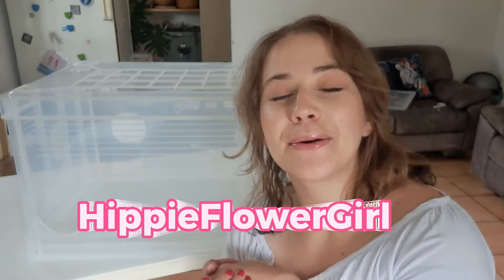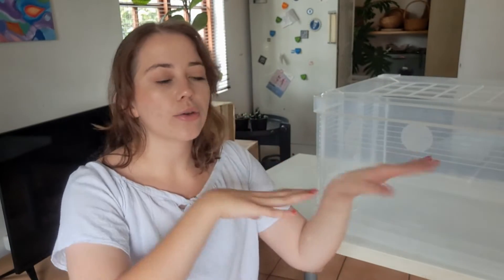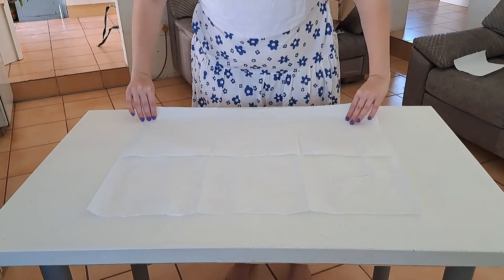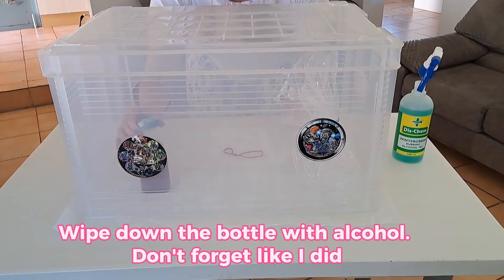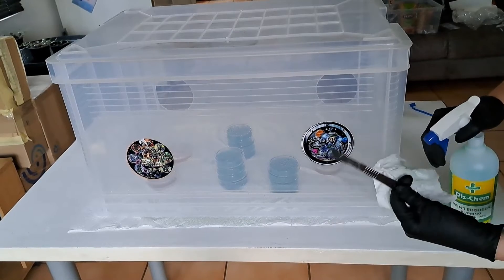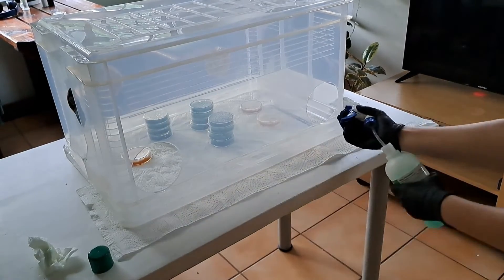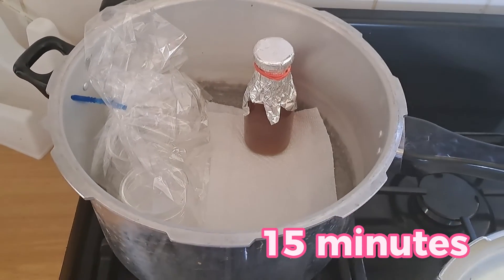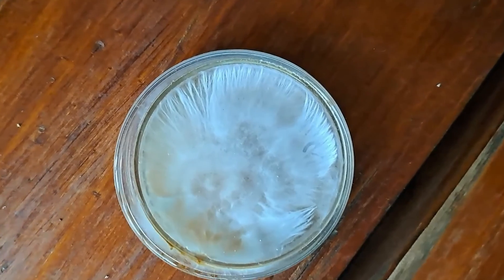What is a Still Air Box and How to use it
This video aims to help you understand how your still air box works and how to use it. This is by far the cheapest way to create a sterile environment for mycology